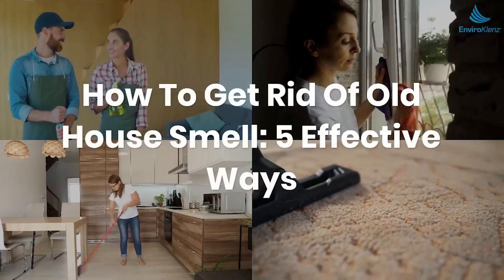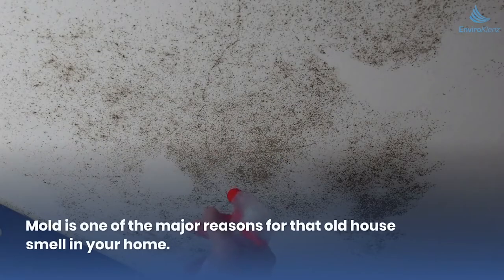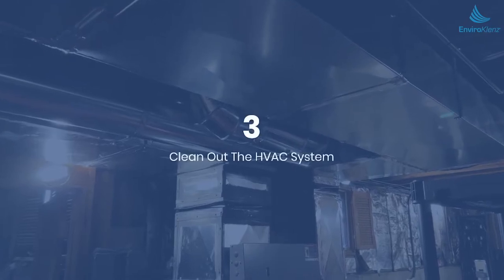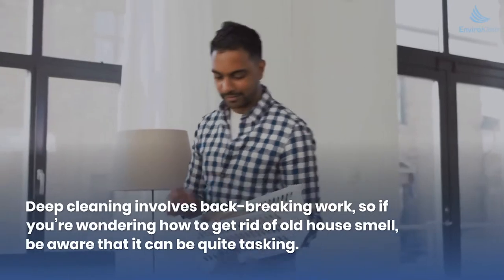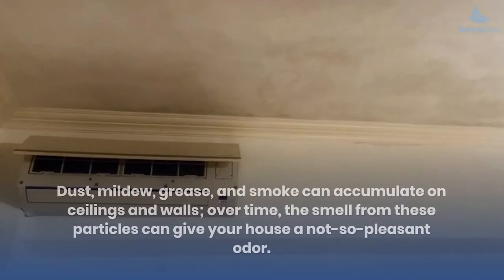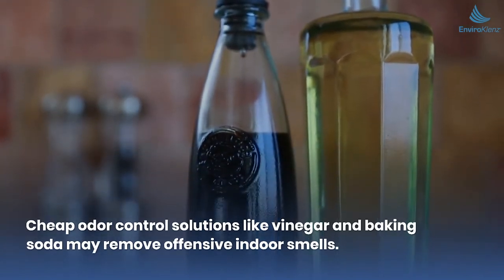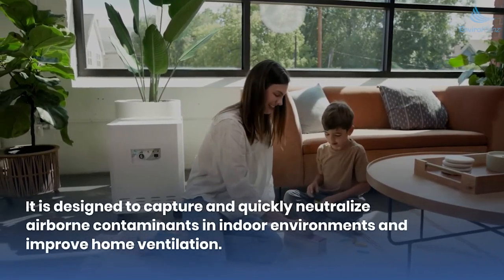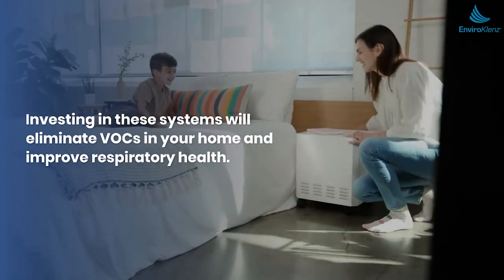7 Effective Ways to Get Rid Of Old House Smell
Most homeowners know too well what it feels like to be greeted by a musty odor as soon as they set foot inside their houses. Even more annoying is that deep-cleaning your home doesn’t remove the repulsive smell.

But old house smell isn’t just about offensive odor, which, by the way, is embarrassing when you have guests! It indicates the presence of volatile organic compounds (VOCs) in your home and poor indoor air quality.

Fortunately, any homeowner can do it with these easy-to-follow tips.